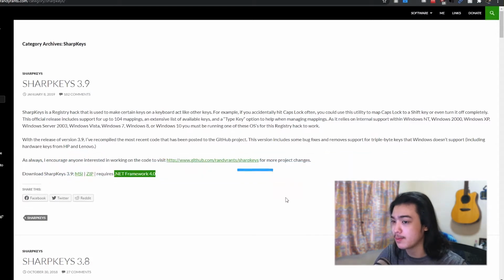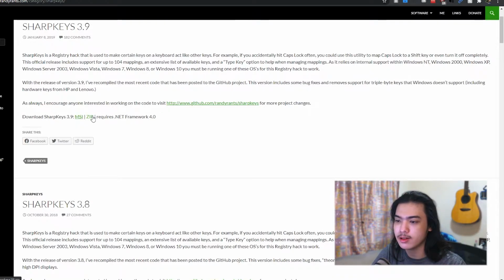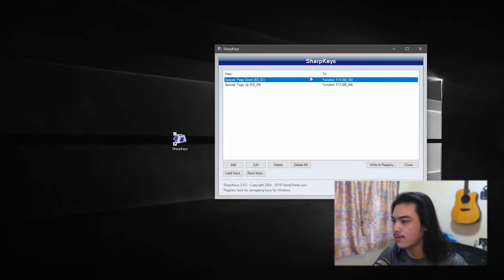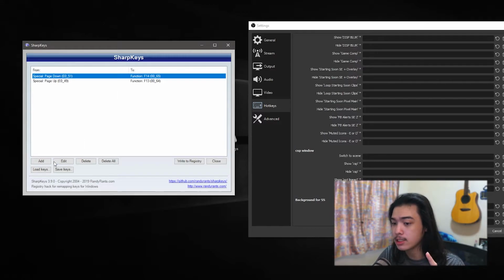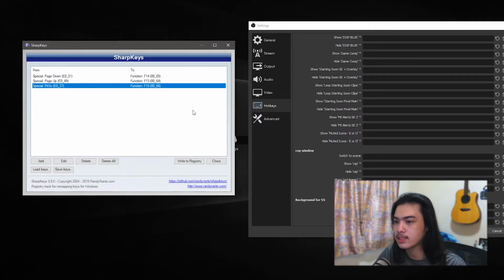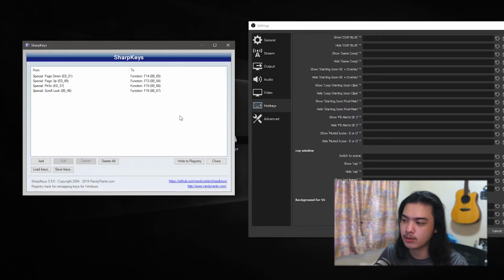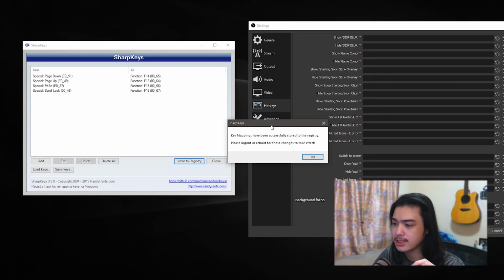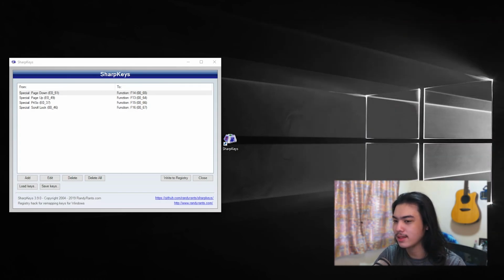Remapping / Binding any Key to another Key on any KEYBOARD! FREE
/// SOCIALS

Wanna bind any key to another key, like F to G

Timestamps
00:00 -  Intro/Explanation
01:17 - Main Window
01:56 - Rebinding
03:35 - After Restart/Reboot - Sample/End

music used in the video: NO COPYRIGHTED MUSIC WAS USED.